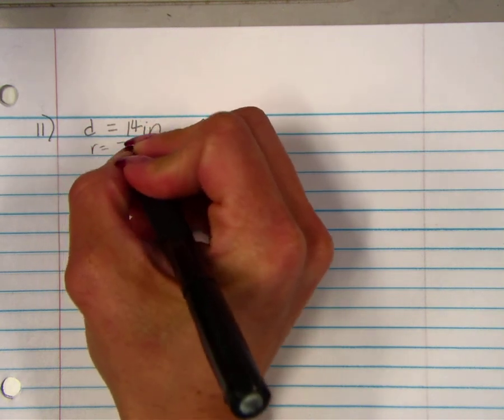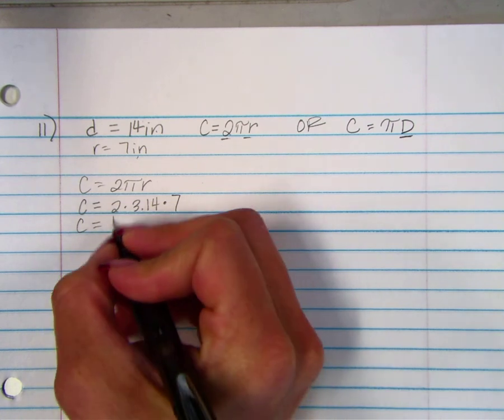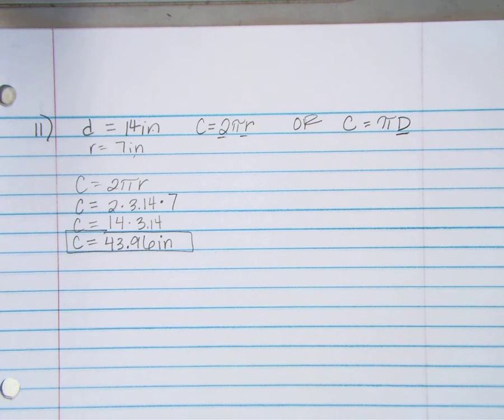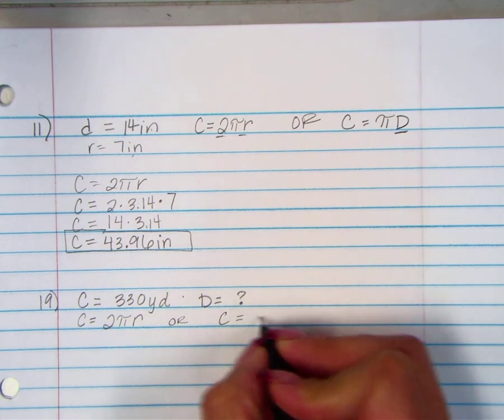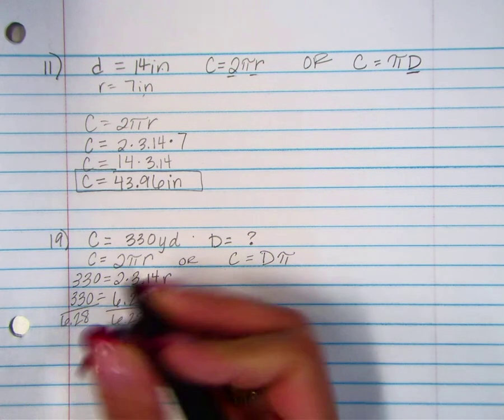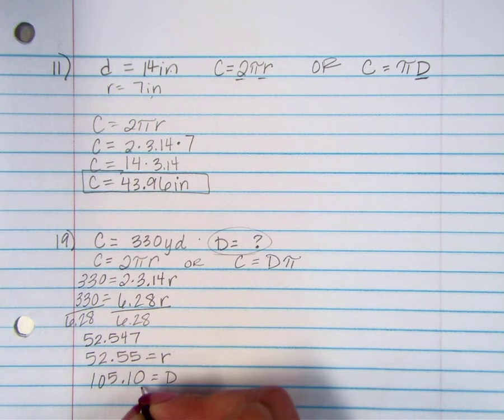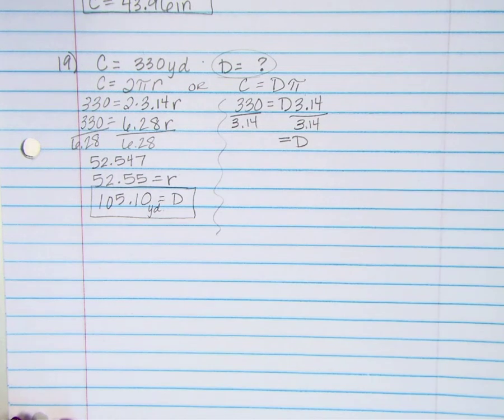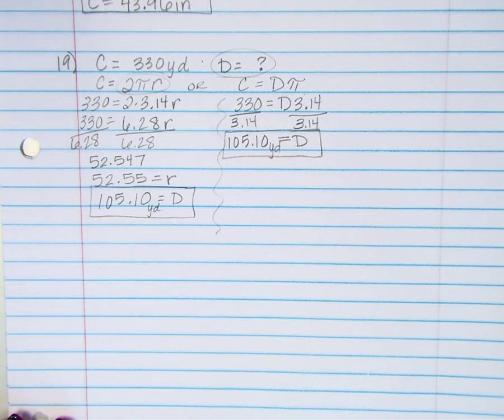4 26 #11&19